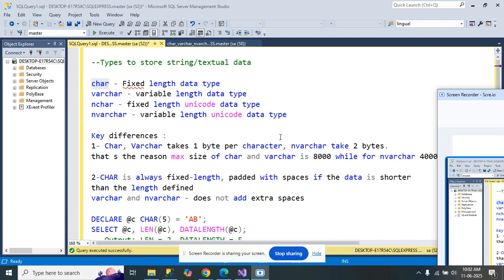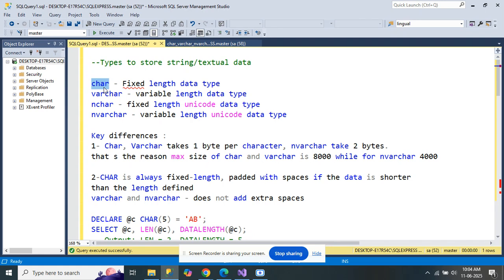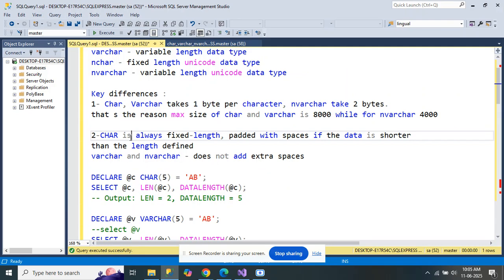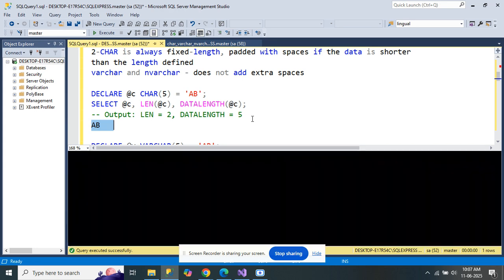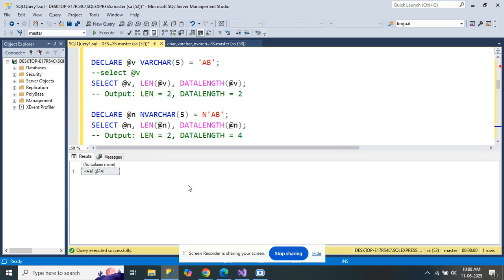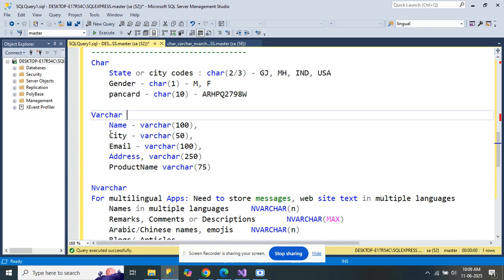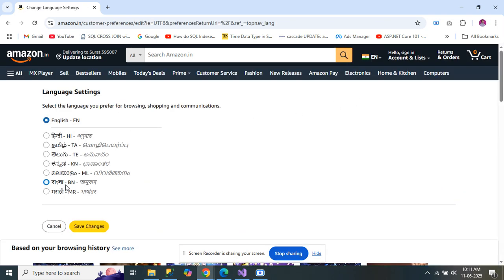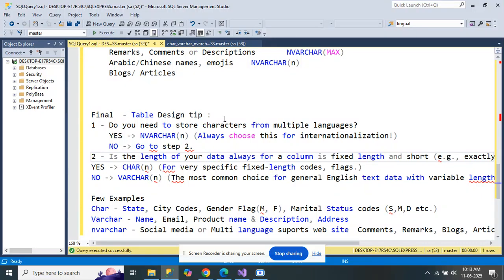SQLBestPractices : CHAR vs VARCHAR vs NVARCHAR in SQL Server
In this video from LearnCodingWithVinay - SQL For Developers, we break down the differences between CHAR, VARCHAR, and NVARCHAR in SQL Server.

💡 You’ll learn:

When to use CHAR, VARCHAR, or NVARCHAR
Storage impact and performance considerations
Unicode support and multi-language text storage
Real-world examples and SQL queries using LEN() and DATALENGTH()
Table design tips and best practices